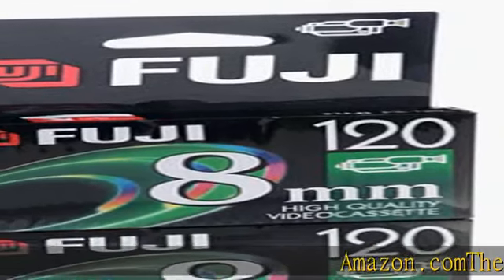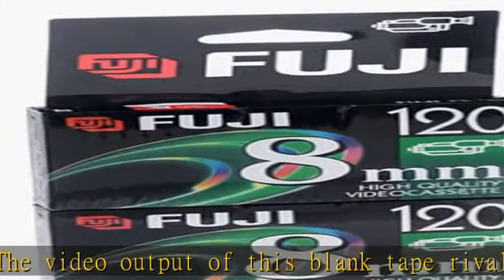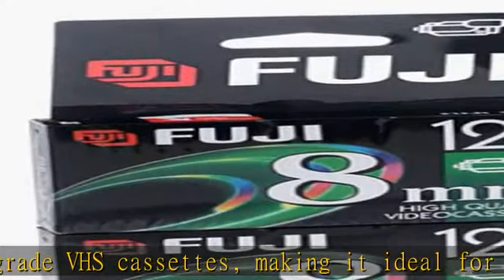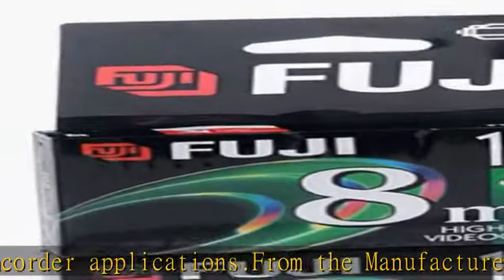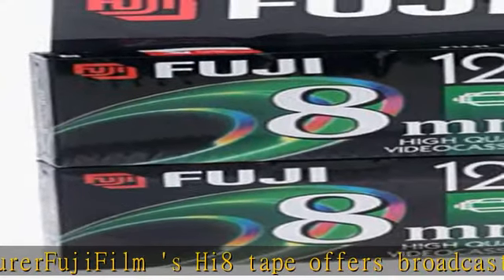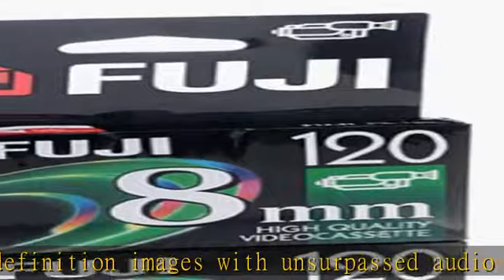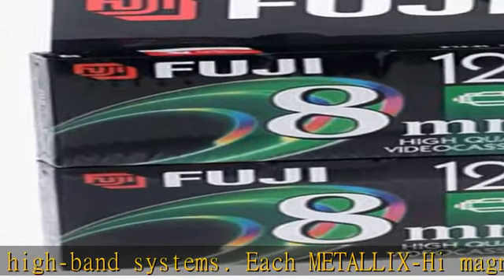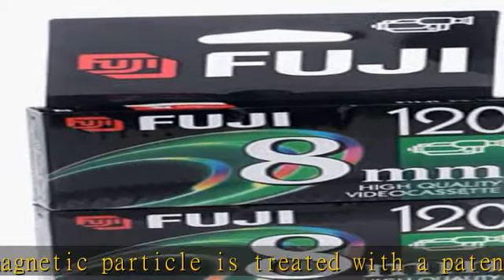Fujifilm P6-120 8MM (2-Pack)